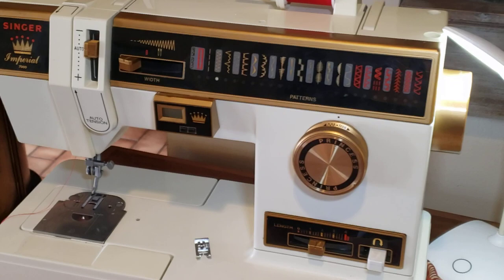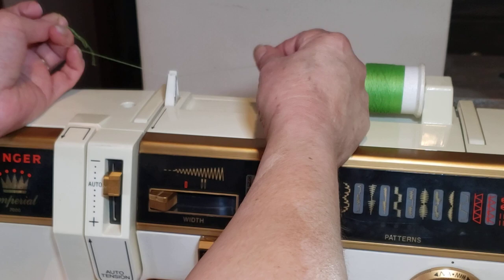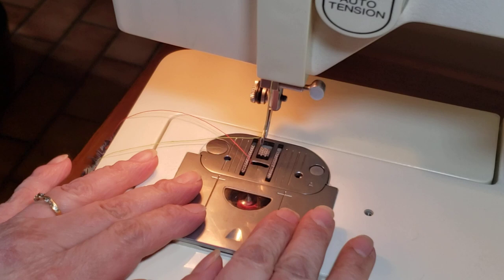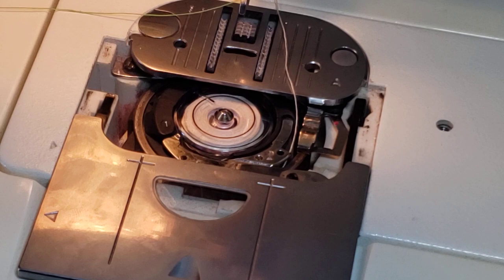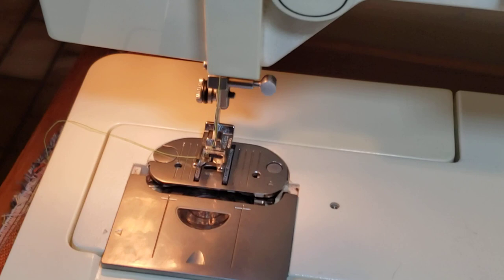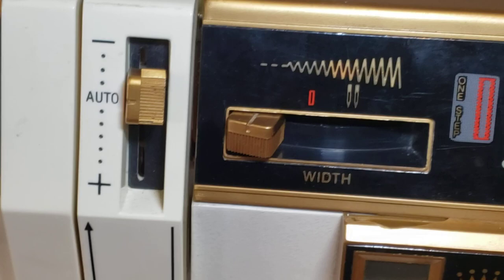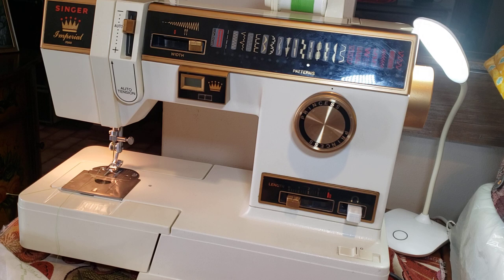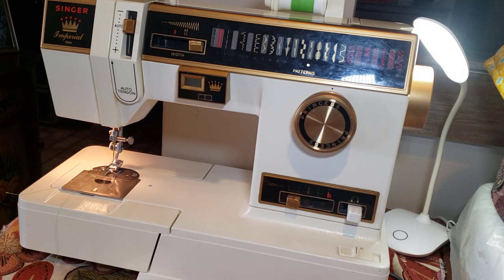singer imperial tutorial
sewing Kenmore maquinasdecoser sewingmachine sewingrepair embroiderytips embroiderymachine pfaff singer janome babylock The machine I use at video is Singer Imperial 7000, Princess, but I use Owner Manual for Singer Imperial 7005, it is like sister. Link below (copy and paste in new window)